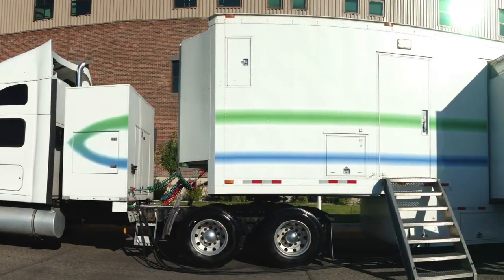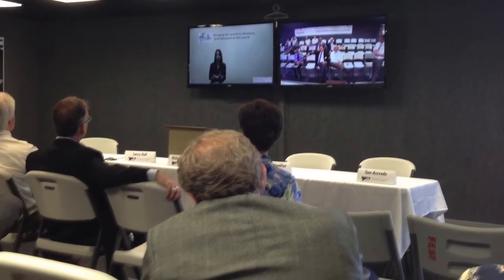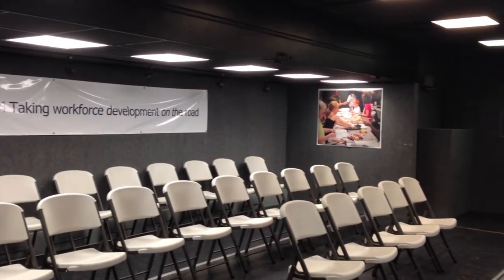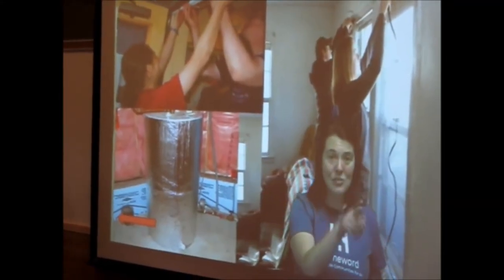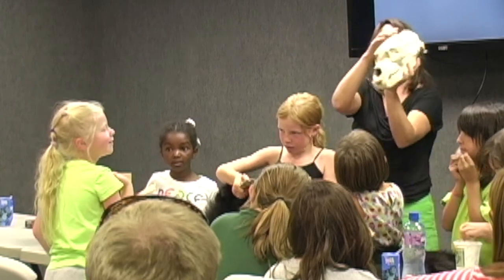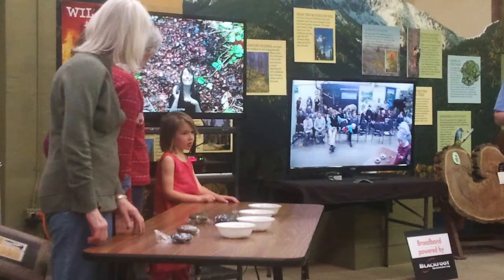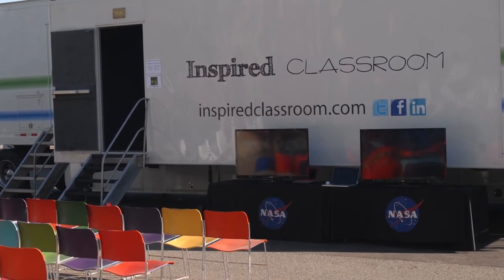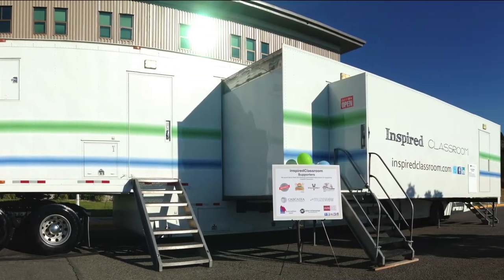Mobile Classroom Educational Unit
Our classroom, a one of a kind mobile classroom is designed to allow experts to teach students in faraway places, rural areas or onsite with custom demonstrations, traveling exhibits or presentations. The mobile classroom can be deployed to school campuses, hospital parking lots, corporate offices, and more! Our Mobile Classroom can assist your organization in reaching more students, increasing educational outreach goals, and achieving grant requirements.